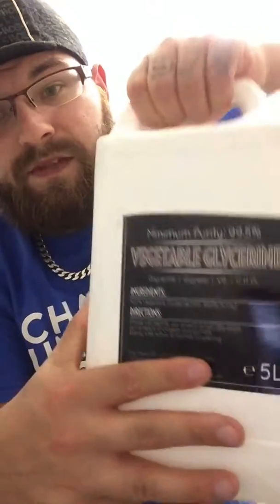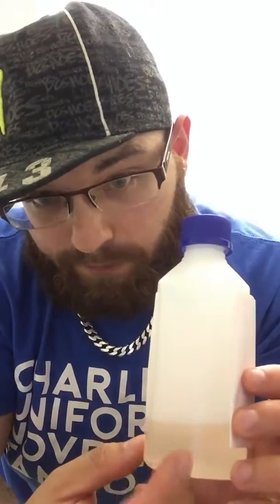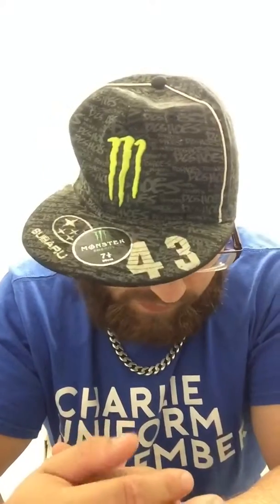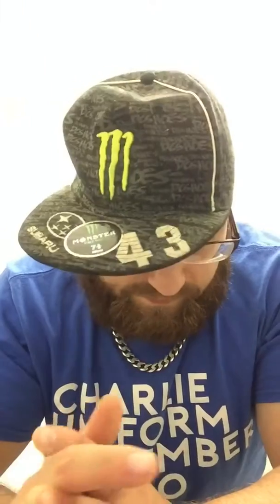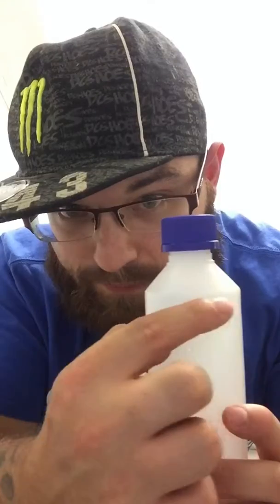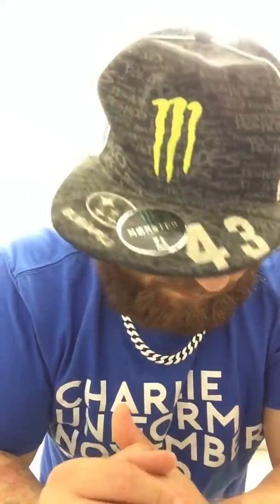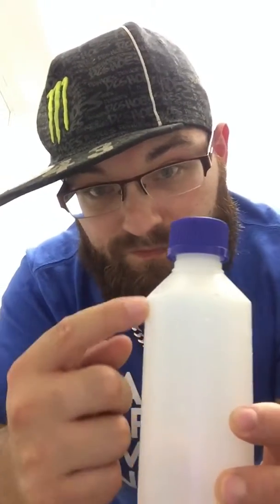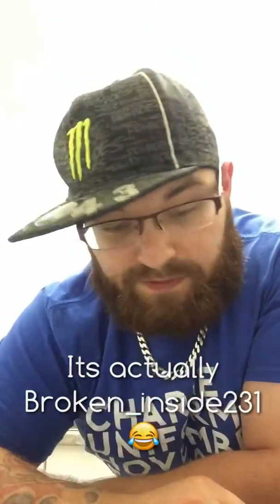DIY how to - make e-juice with shots, quick n easy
The products shown in this video DO NOT contain nicotine” 18++ ONLY!

Brief runthrough on mixing up big amounts of e-juice for little cost, no syringes jus empty juice bottles

Shoutout” - broken_inside231